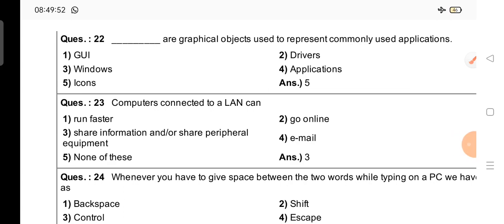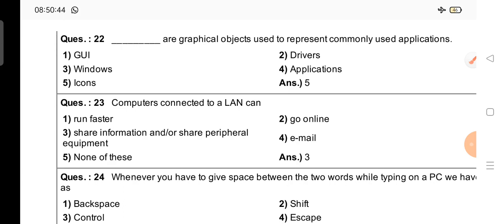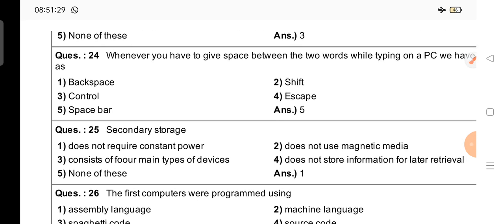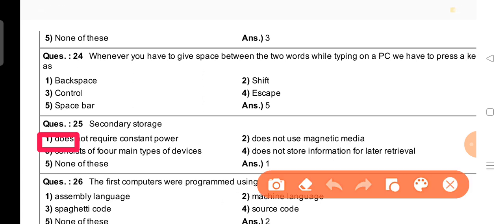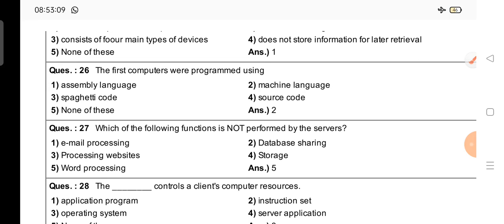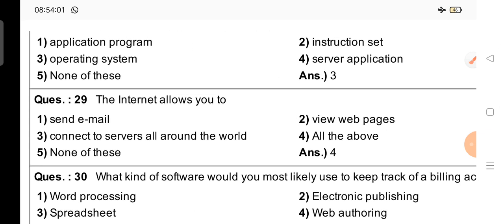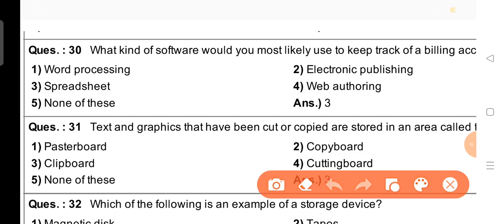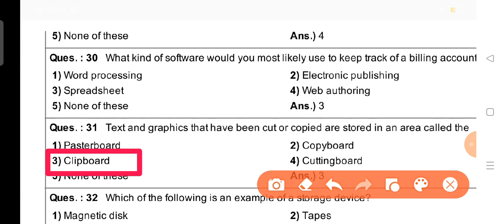Computer 500 imp MCQs Series part-3. JKP constable, SSC and another exams.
Previous year repeated computer MCQs.